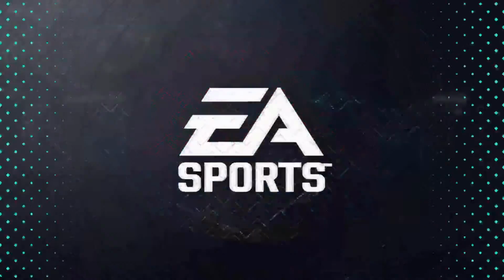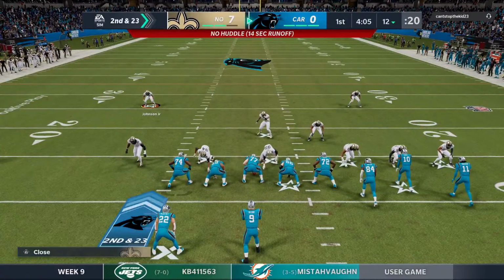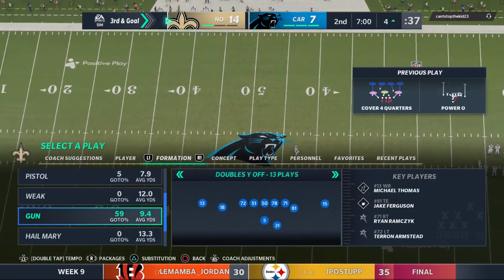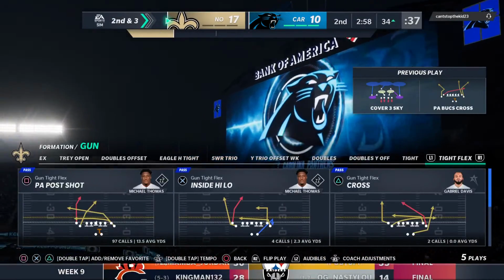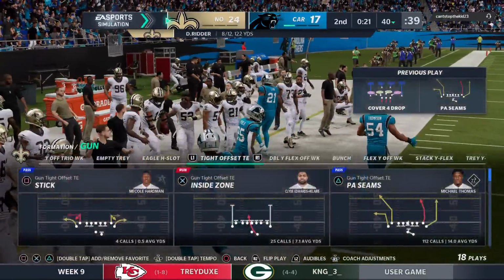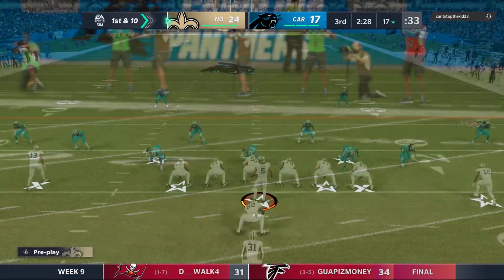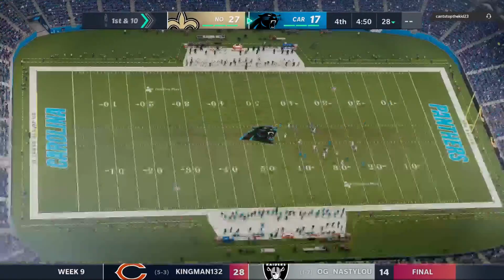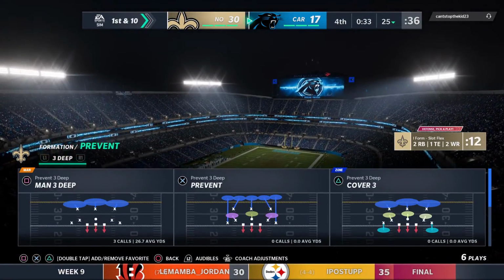FCP/94ft 2K/WSL Madden